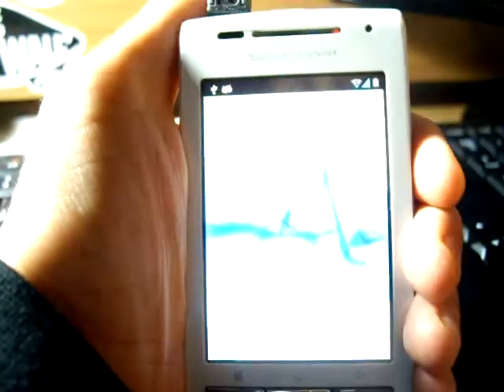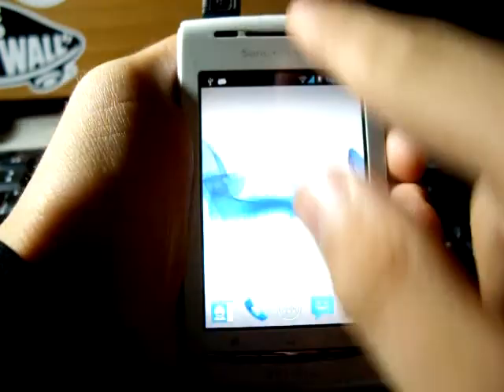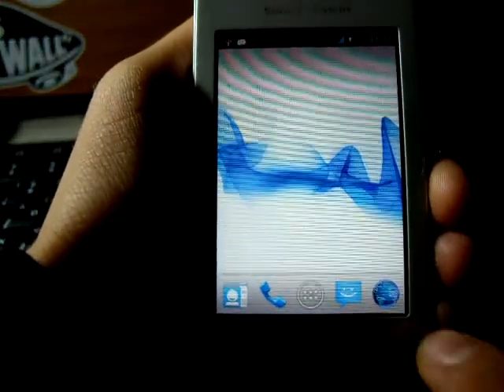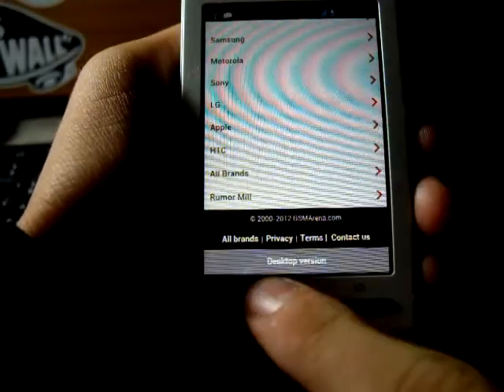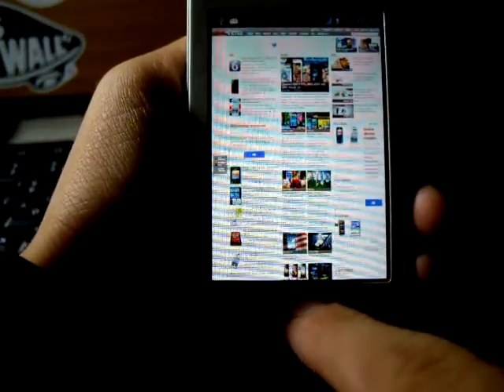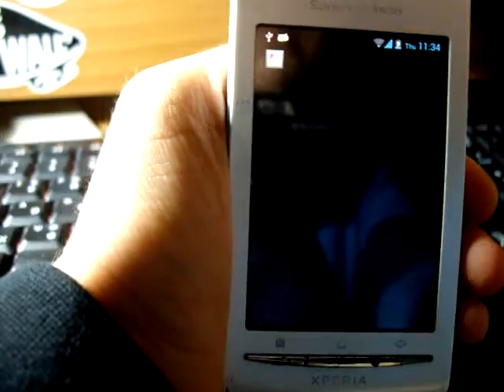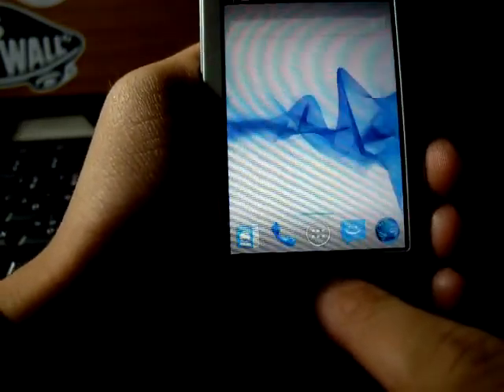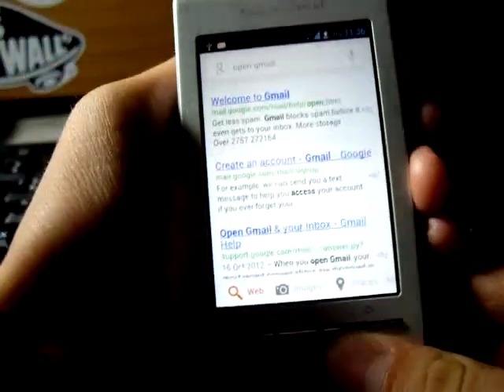JELLY BEAN MINI release canicate 1b running on sony x8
Features:
Android 4.1.2
Build from latest CM Source Code
CyanogenMod Features
Power Widget Toggles on Notification Bar (Can be disabled)
Performance Settings
Fixed grey gradient background
Fast and Smooth like "Butter"
Partition info
Color settings icons
Good Battery Life
Triple Buffering
JB Mini Extra Settings